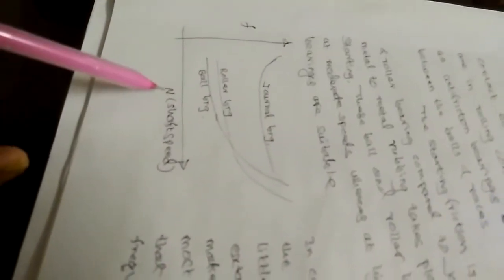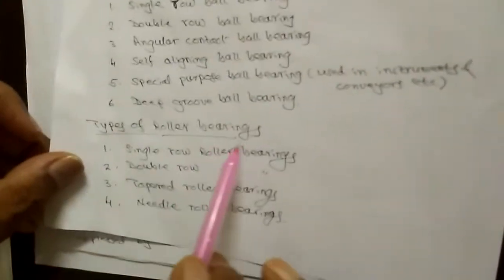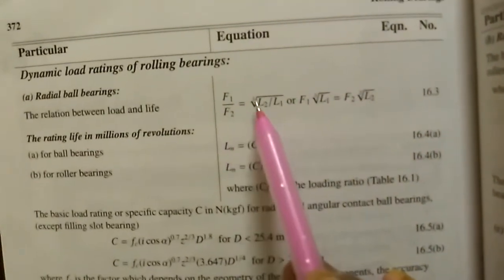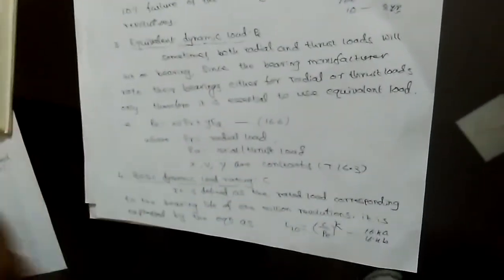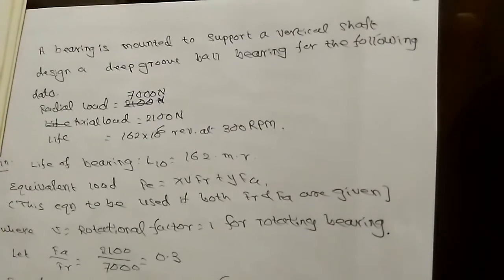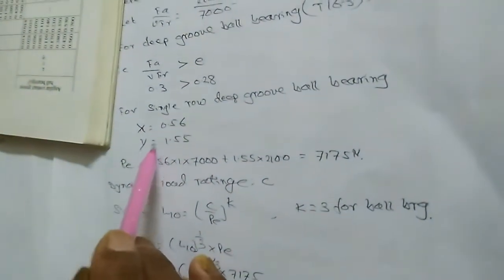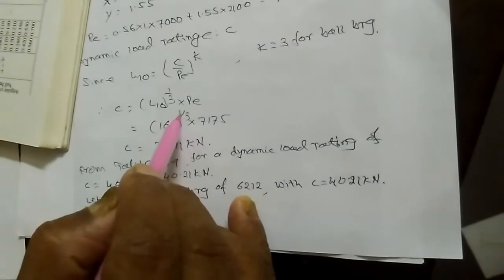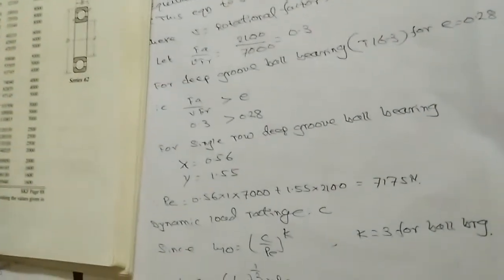Mech. Ball bearings Part 01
Theory and problems